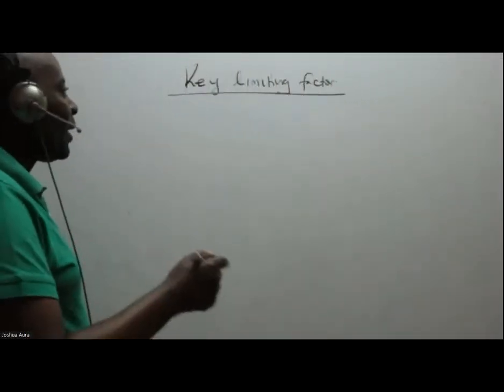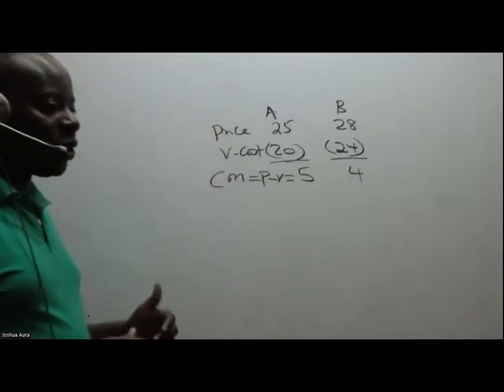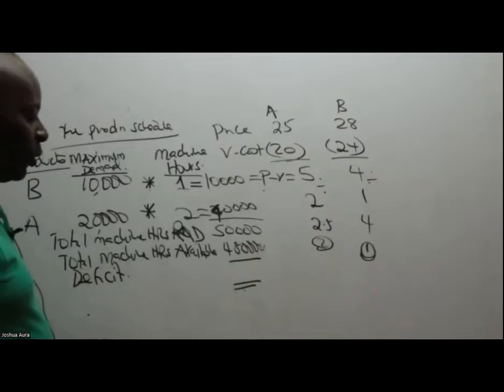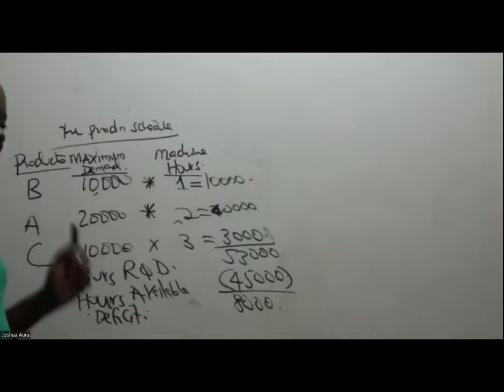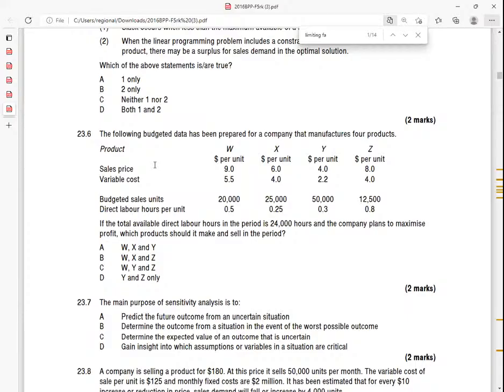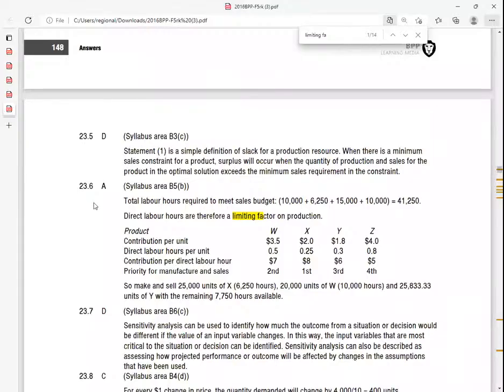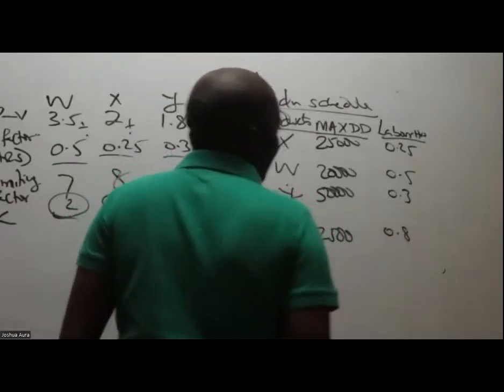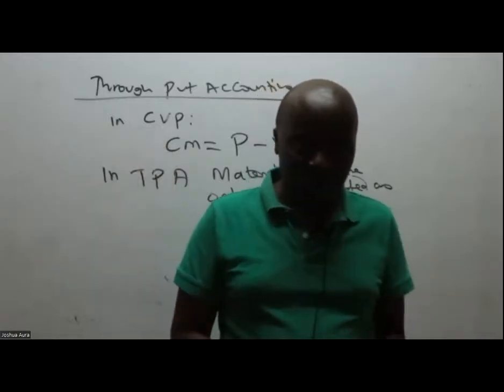AMA-Key limiting Factor-CPA KENYA